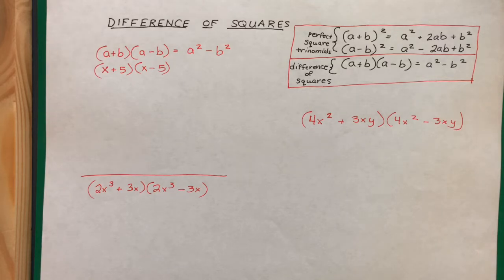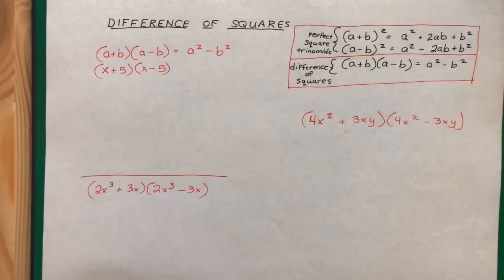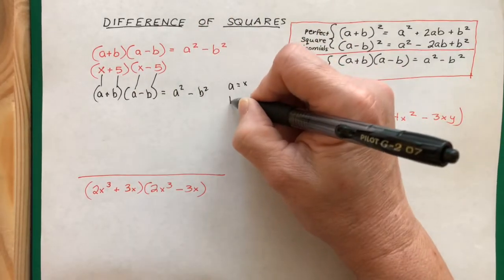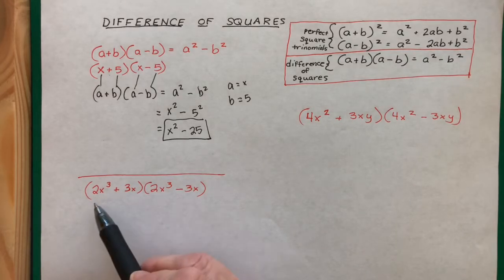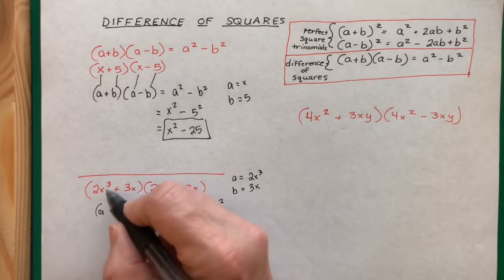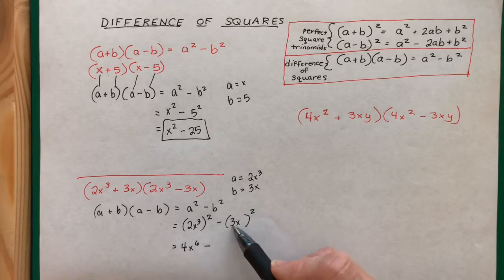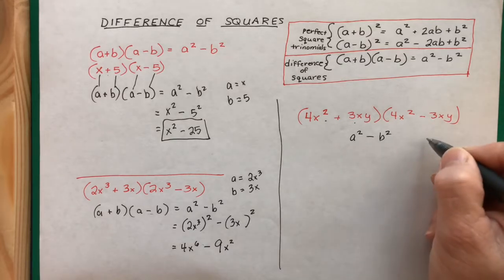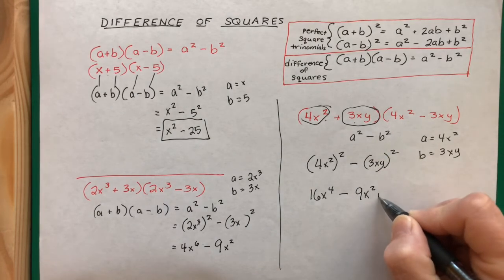Special Products of Binomials Part 5